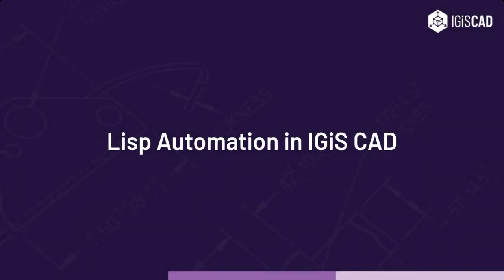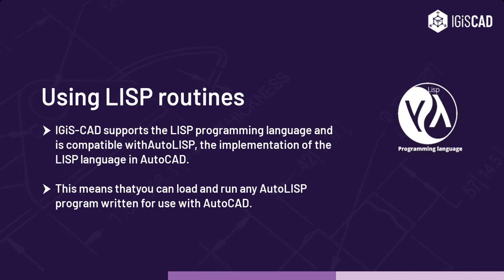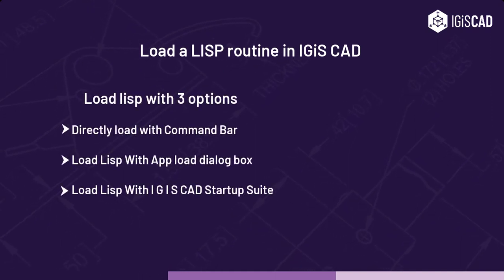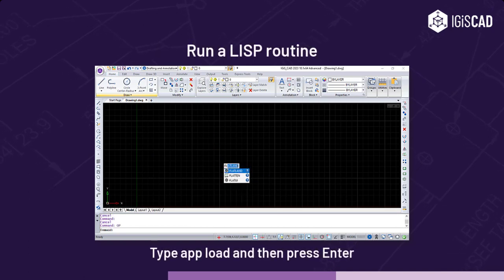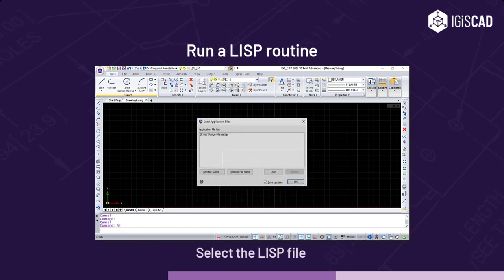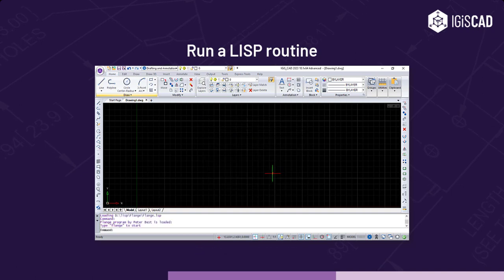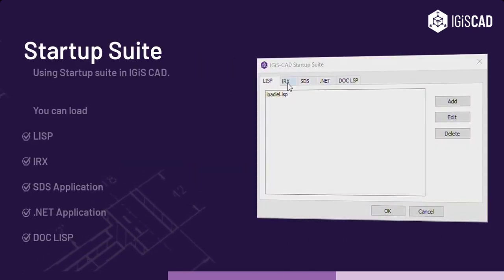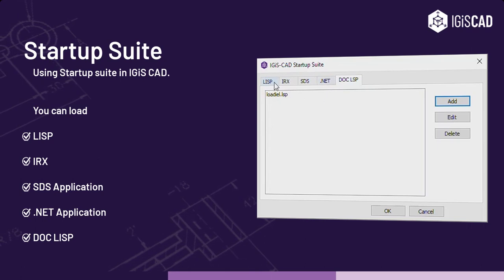Lisp Automation in IGiS CAD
This video gives information about Lisp Automation in IGiS CAD by loading & running LISP routines. It also shows loading the Lisp protector tool using Startup Suite in IGiS CAD.